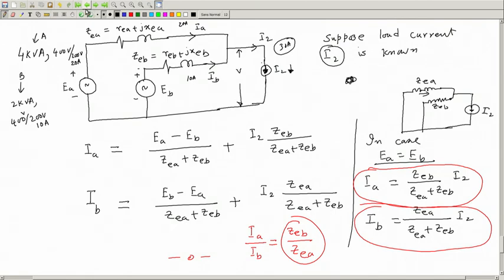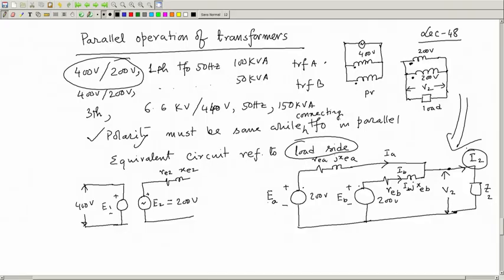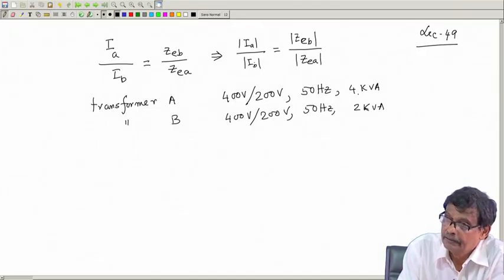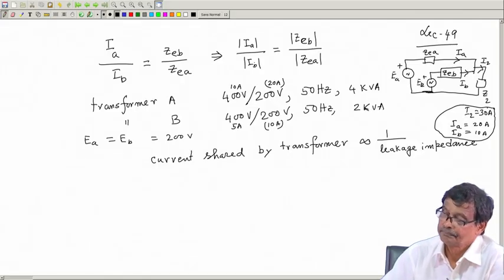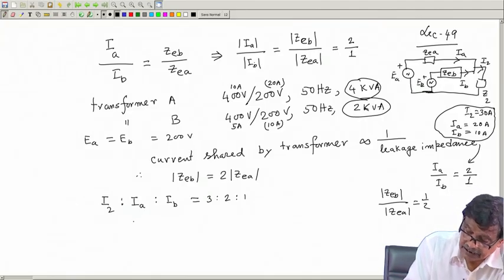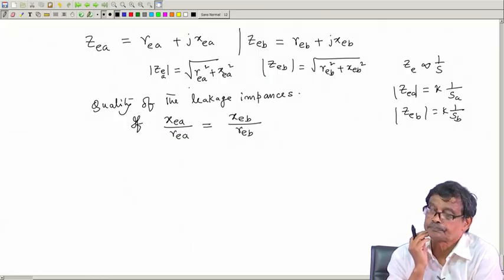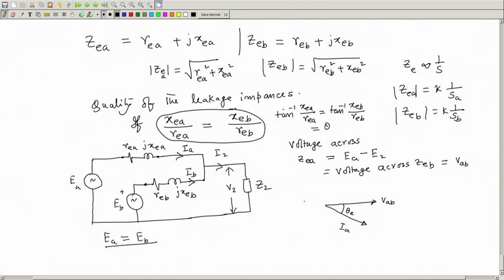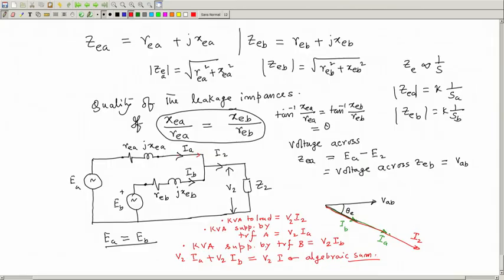Lecture 49: Parallel Operation of Transformers - II